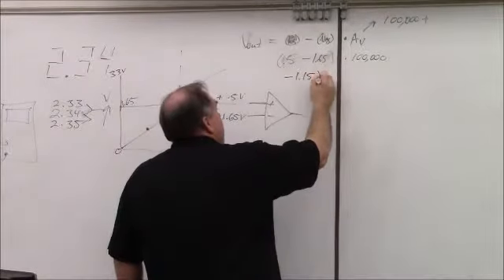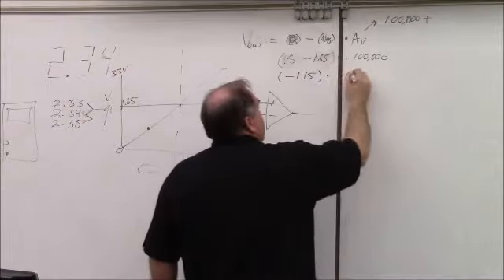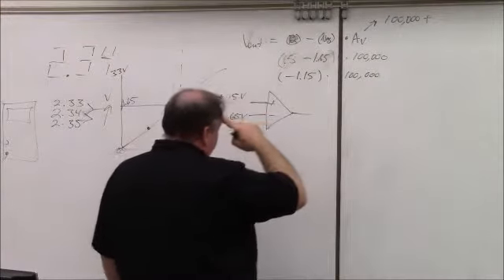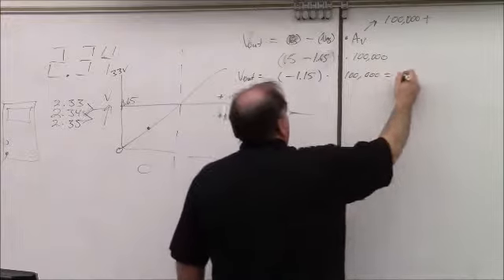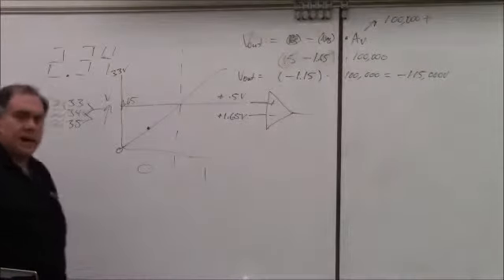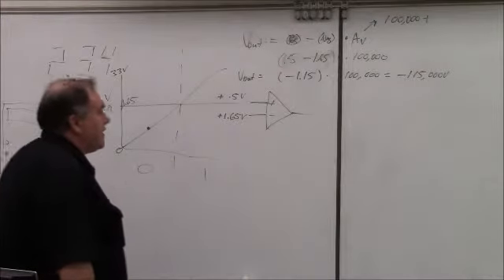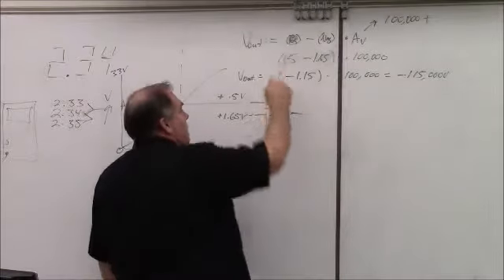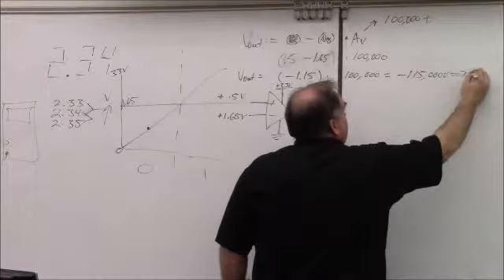Elec74 Lab 7.1 Analog-to-Digital Converter